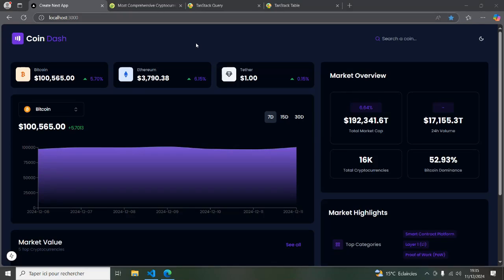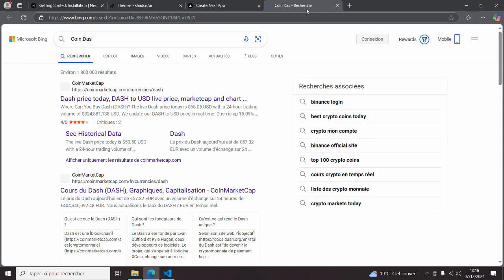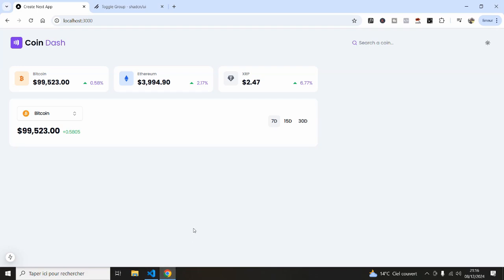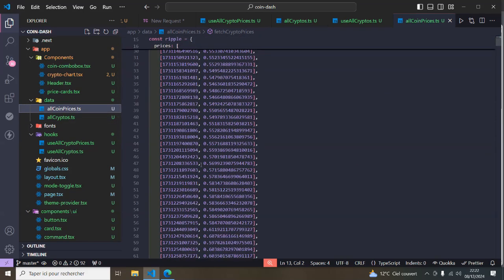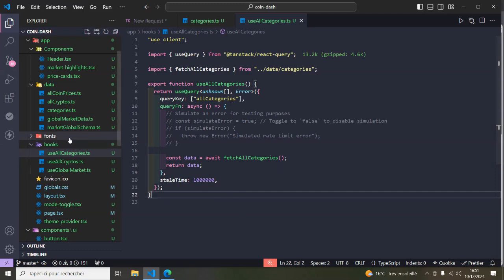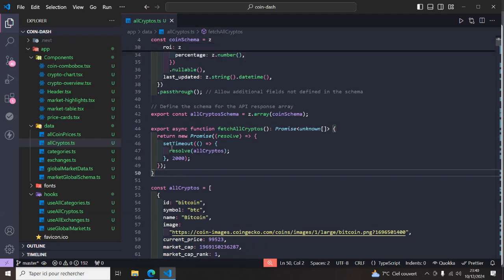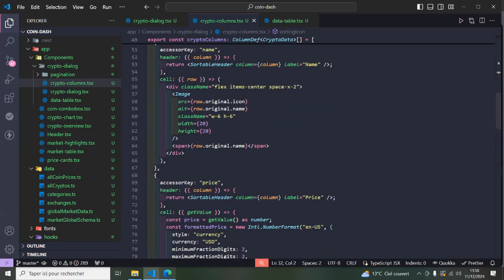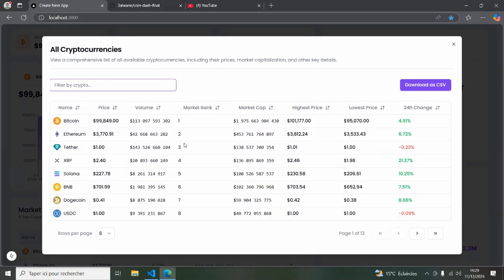Build Crypto React App Typescript, Next Js and CoinGueko API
Learn how to build a crypto dashboard app using react query and react table, react, typescript and shadcn UI for components. Plus we will learn how to use apis the right way along with zustand for state management

Chapters:

00:00:00    Demo of the project
00:07:04    Setting up the project
00:13:00    Adding the dark mode theme
00:17:50    Adding the navbar
01:02:51    Adding the market overview
01:13:15    Adding the top categories component
01:25:06    Adding the market pairs element
01:33:01    Adding the market value table
01:38:53    Creating the table of all coins
01:50:11    Adding the sorting to the table
01:54:44    Adding the pagination function to the table
02:01:38    Adding the live search to the main search bar